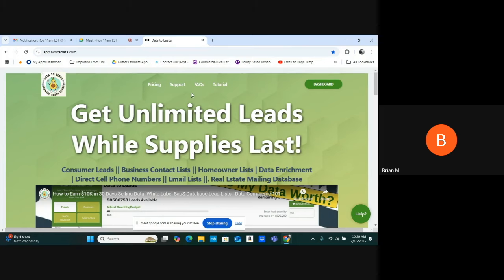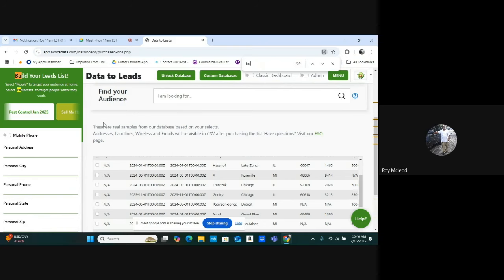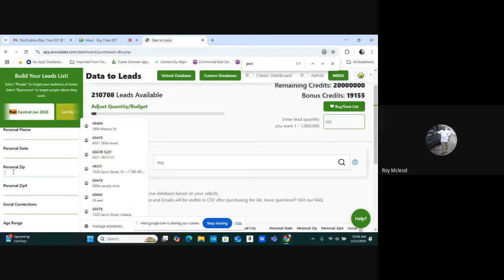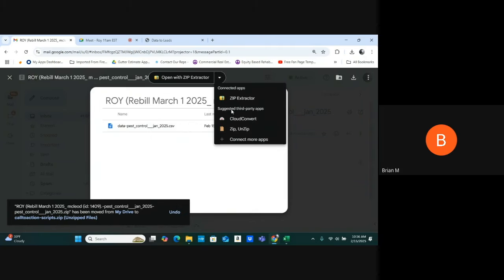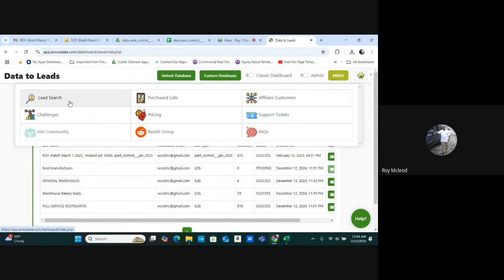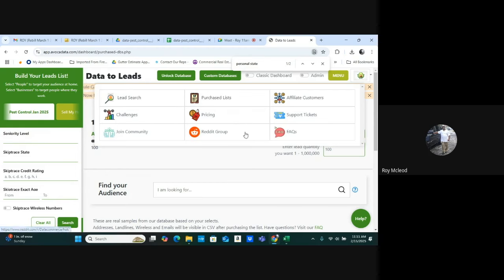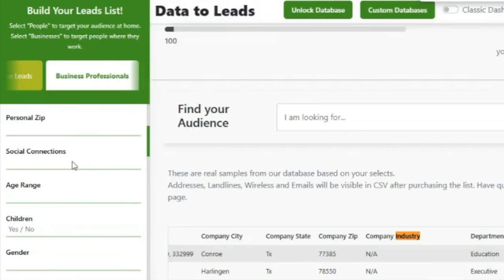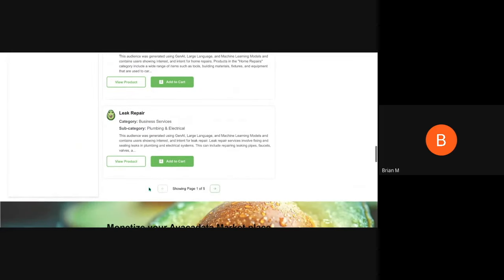How to Use AvocaData: Filter, Save & Retrieve Custom Databases for Targeted Leads!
After logging in, the first thing you want to do is head over to the Dashboard. Once you’re signed in, navigate to the section labeled Custom Databases by moving your cursor up to the green bar on the left-hand side. This panel is your gateway to the myriad of data sets available within the platform.

For instance, if you’re looking to target a specific group—say, franchise owners—simply use the Control-F function on your keyboard (Ctrl+F on PC or Command+F on Mac). Type in “business professionals” to display that particular database. You’ll see the list populate on the left side; clicking on it will reveal the detailed table of records.

Filtering and Finding Your Audience
One of the key features of AvocaData is its ability to let you customize your search criteria. In this tutorial, I demonstrate how to locate franchise owners by using our search function. First, enter the term “franchise” in the Find Your Audience search box. If I’ve already set up a list for you, it will appear immediately. If not, the system allows you to save the list for future use. You can always return to it by simply clicking the saved category.

But what if you need to get even more specific? Let’s say you want to find owners of a well-known brand like Dunkin’ Donuts. You’d head back to the Custom Databases section and use Control-F again—this time typing in “Dunkin Donuts.” The dashboard will quickly locate those records, and you can further refine your search by job title, company name, or other relevant fields. For example, by switching between filters such as “company name” and “job title,” you can pinpoint exactly which records match your desired criteria.

Navigating Multiple Filters and Fields
The real power of this tool is in its flexibility. Beyond simply finding franchise owners, you can manipulate other fields to tailor your data set. Want to look for pest control leads? Go to the Pest Control database and use Control-F to type in a zip code or the keyword “pest.” You’ll then see the table adjust to show records that include personal postal codes, city, and state information. You can even filter by job title to see if you’re getting the right decision-makers—like owners, managers, or even estimators.

For example, if you type in “warehouse” when searching in the Company Name field, you’ll get a subset of records related to warehouses or storage facilities. Use additional filtering (e.g., job title or industry) to further narrow down the results to those most likely to convert. This is akin to using Google’s search logic; you’re simply playing with combinations and permutations of keywords to build your ideal audience.

Saving and Downloading Your List
Once you have filtered down to the precise records you need, it’s time to save the list. At the top of the dashboard, click on Save List and give your new category a meaningful name—for example, “627 Pest Control Leads.” This allows you to quickly retrieve this data later without having to repeat the filtering process every time.

After saving, you can download the list. The dashboard will email you a link to a ZIP file containing the data. Simply click on the download icon, extract the ZIP file, and open it using Google Sheets (or your preferred spreadsheet software). This exported file contains all the information you filtered, from company names and job titles to postal codes and phone numbers.

Customizing the Data Fields
For more advanced users, our platform also offers the option to select specific data fields before downloading. In the Purchase List section, you can choose which columns you need. For instance, you might only want the columns for first name, last name, job title, company, personal email, and mobile phone. This customization helps you avoid information overload by stripping away unnecessary details. It’s as simple as checking the boxes next to the fields you want to include and then clicking to email the customized data directly to your inbox.

Future Enhancements and AI Integration
We’re constantly working on improving our tools. Soon, you’ll be able to leverage AI to automatically suggest the best filters based on your search terms. Imagine typing “plumber” and having the system suggest related keywords like “heating,” “water,” or “faucet repair.” This will make it even easier to build the perfect targeted database, ensuring that every search yields high-intent, actionable leads.